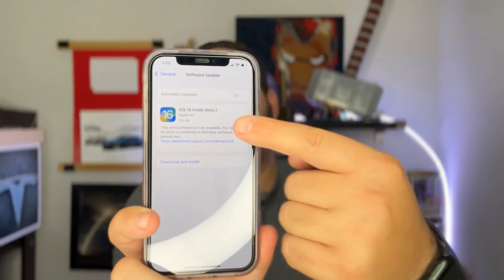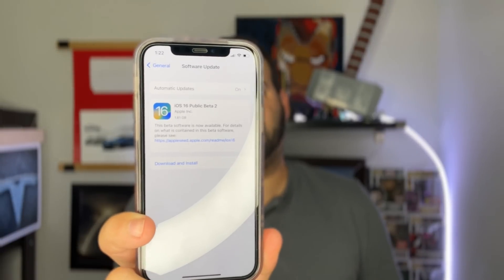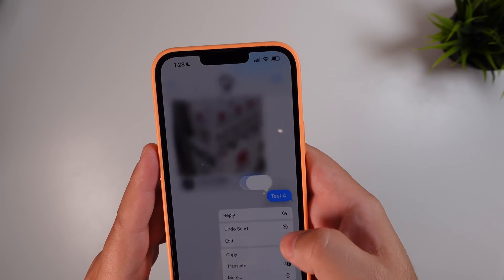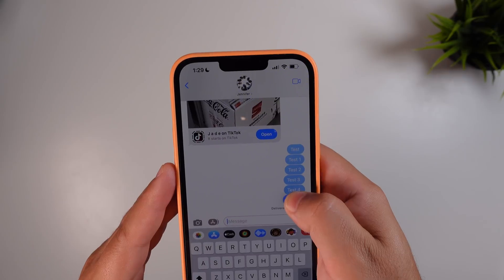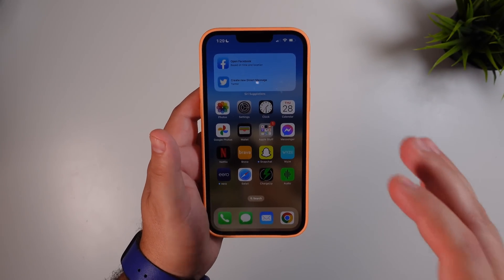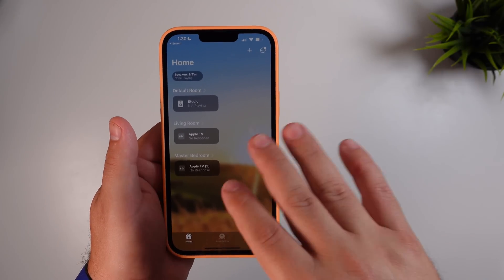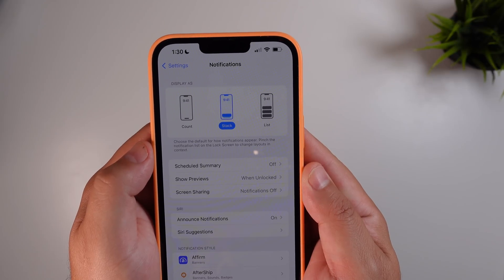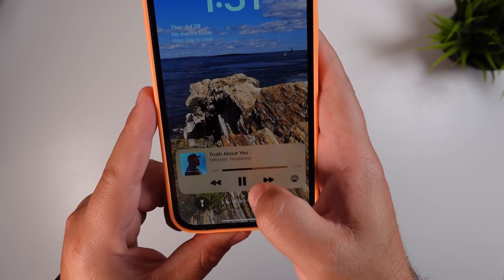iOS 16 Public Beta 2 Out Now | All The New Features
One day after Beta 4 was released, Public Beta 2 is out now. Lets look at some of the changes!